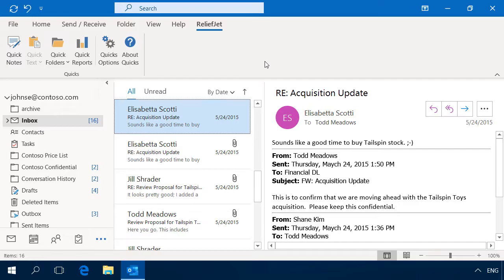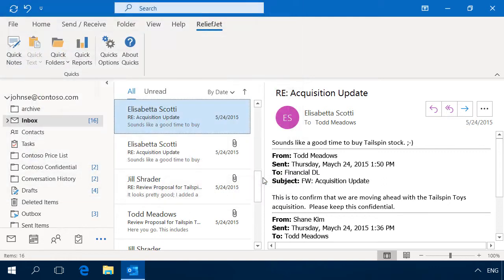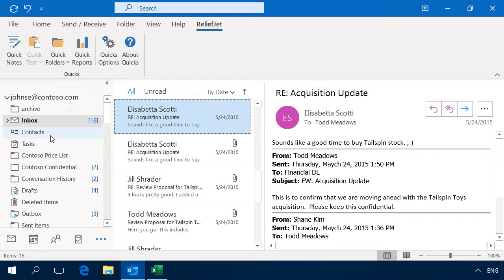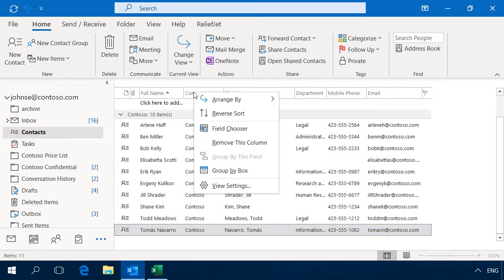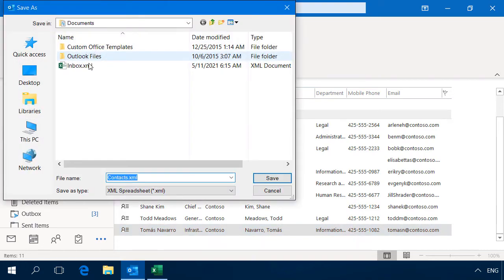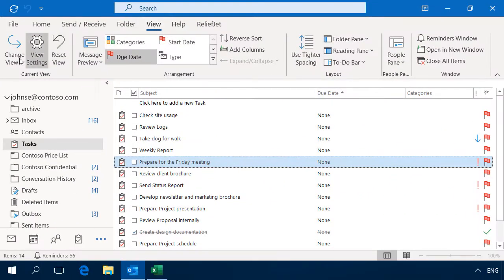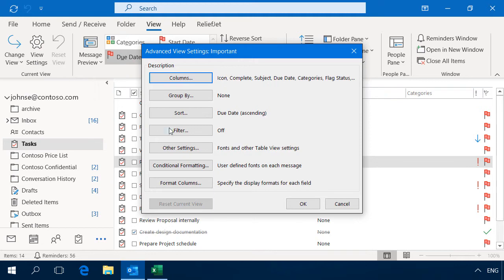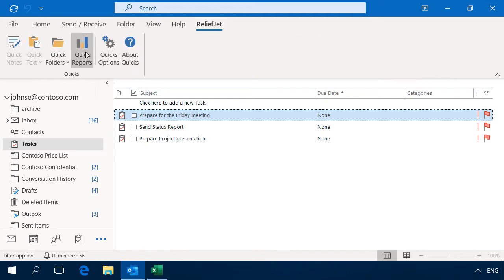ReliefJet Quick Reports for Outlook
This video shows how to use the Quick Reports add-in for Outlook.
Create Microsoft Excel reports on emails, appointments and meetings, contacts, tasks, and other items in any Outlook folder. You can now create tabular reports by familiarly customizing them using Outlook views."